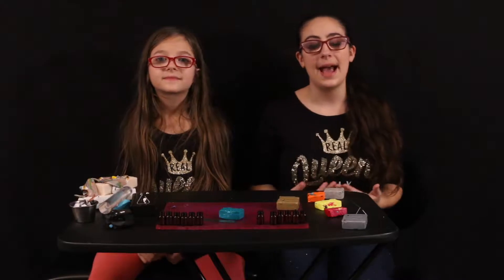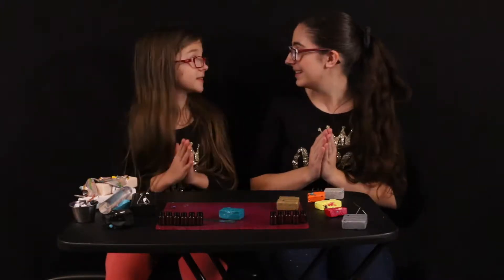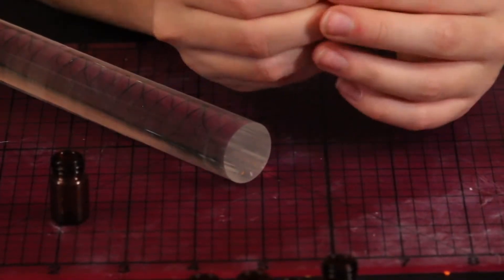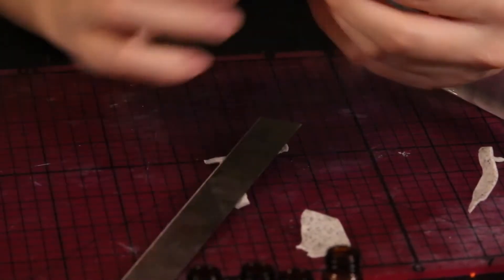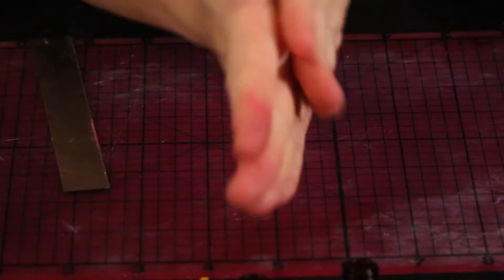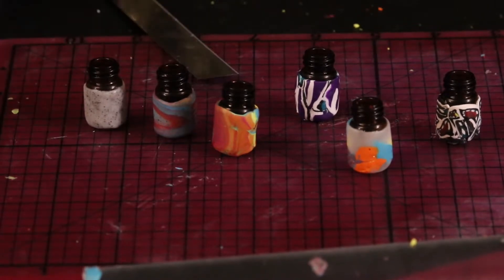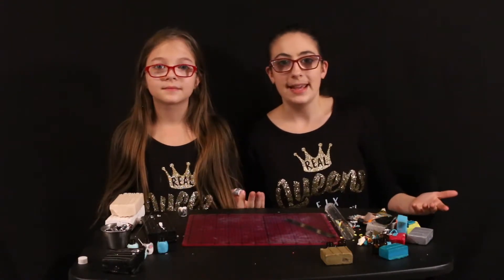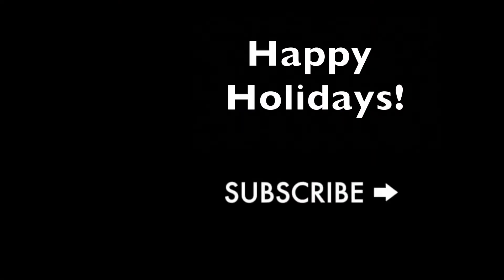Polymer Clay Sample Bottles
Day 6 of our December Daily Holiday videos!

Extras: Coming soon!

-SwanStation